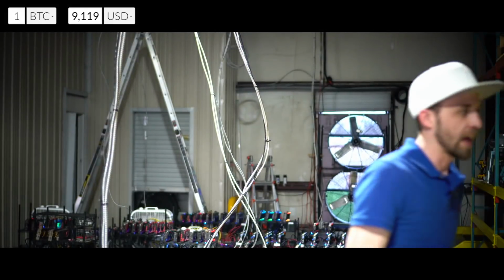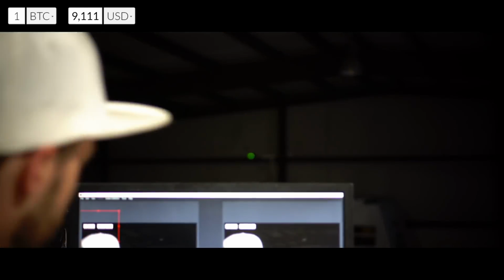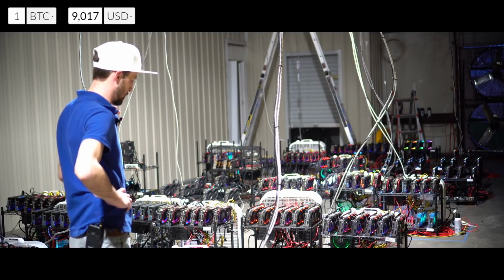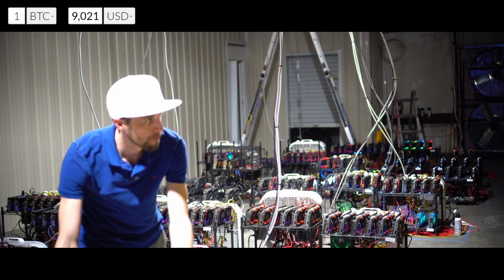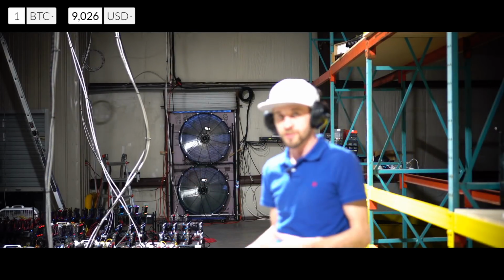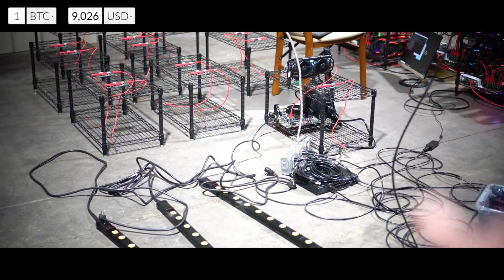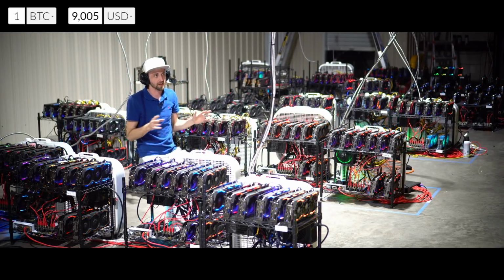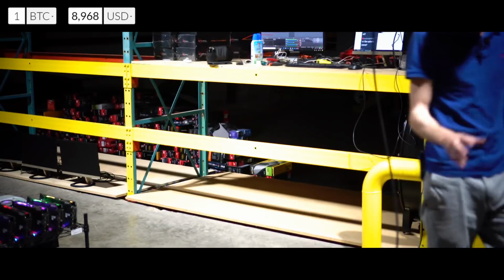Lights, Camera, Audio- Let's Mine!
VOTE NOW!

Special stream Looking to just chit chat with yall!  We are miners from 2013 looking to create community and help train and learn together as blockchain tech changes so quickly. Thank you for your time it means a lot to us.

This is where you get that rig hosted and mine coins all day long!

✨Bitcoin coins!✨

BTC- 1FUyrbMx3STdpkhJKpjNwLkn8kYBQFJQPA
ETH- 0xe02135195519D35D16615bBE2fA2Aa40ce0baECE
LTC- LUkeeDhPmmS9S2mMJCwNzt2xoYwgy3En9R

📝Rules for the chat📝
Zero tolerance for foul language this is a family friendly place.
Stop posting addresses
Respect fellow humans
Use @digitalgold to get your question answered